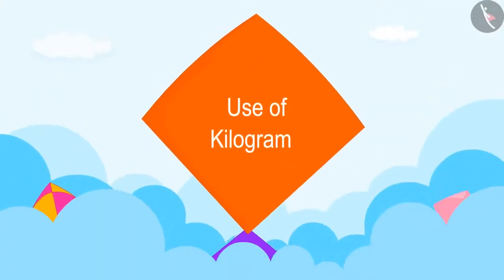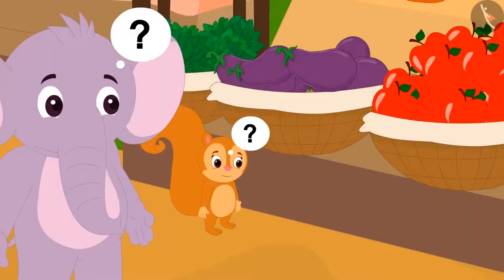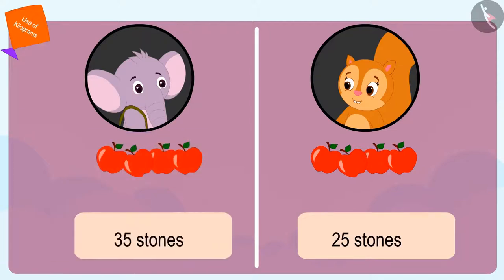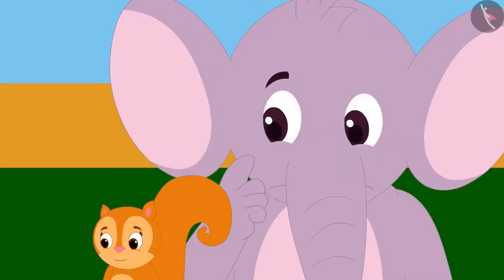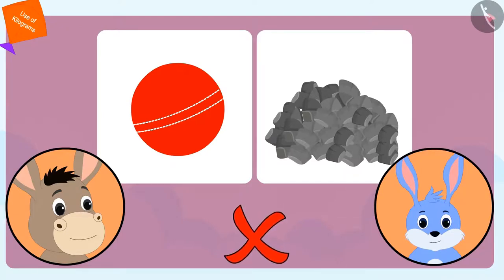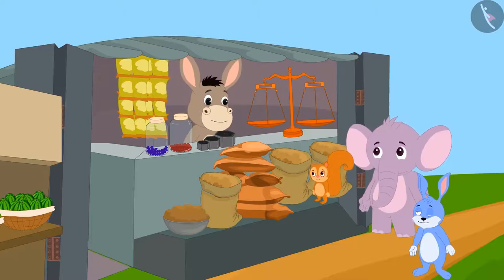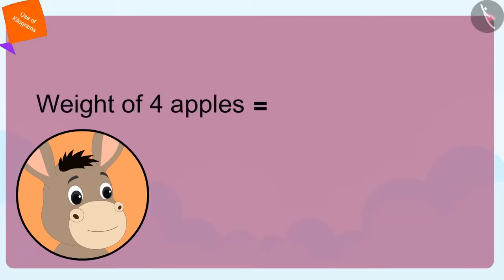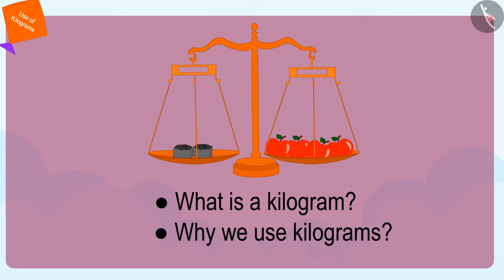Class 3 Maths Chapter 8 "Who is Heavier" (Part 4) cbse ncert english medium